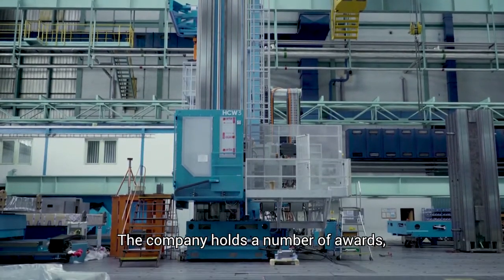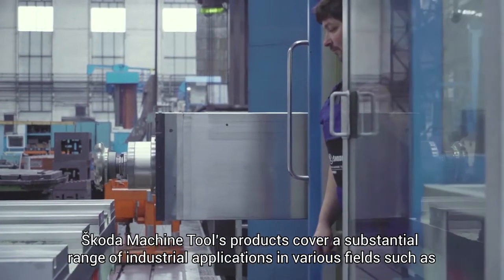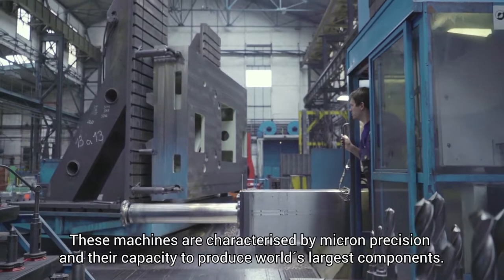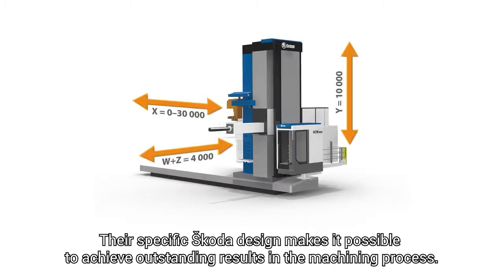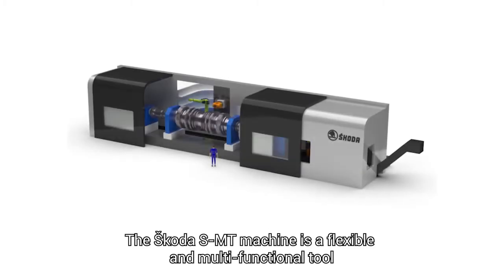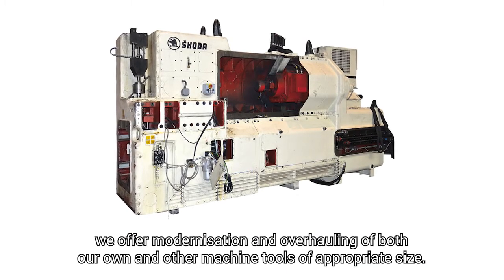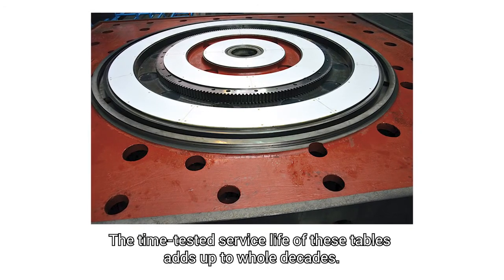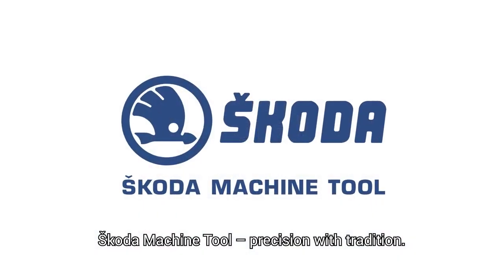SKODA MACHINE TOOL Producer of horizontal boring and milling machines 1